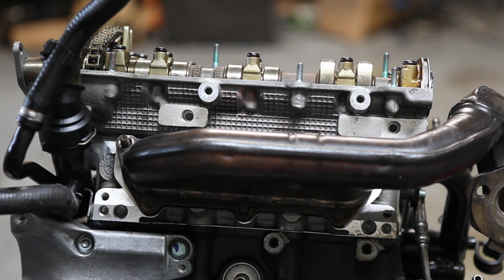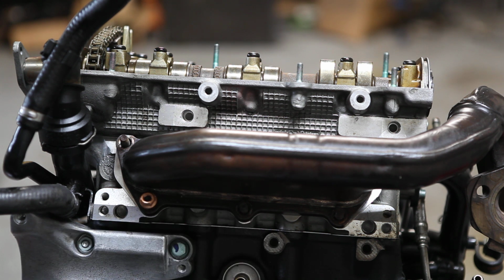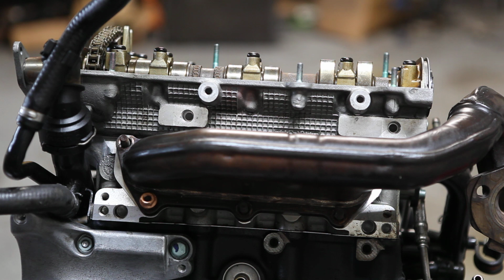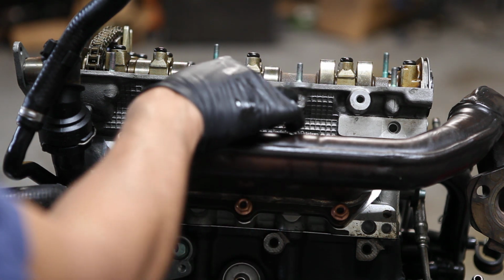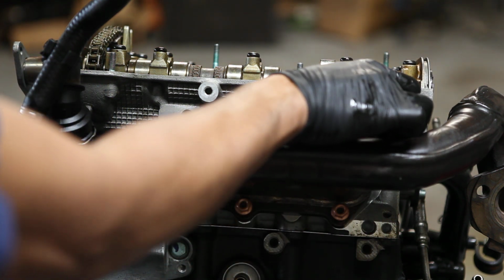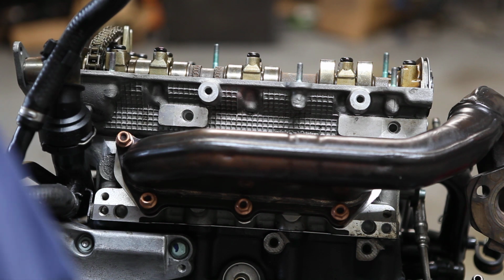B5 S4 Engine Rebuild